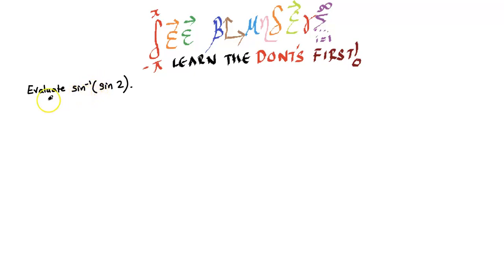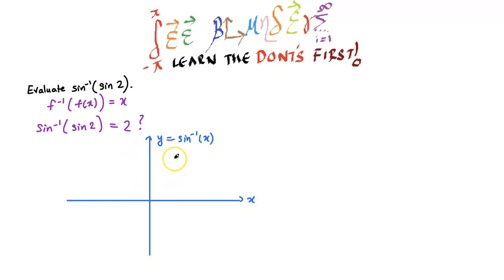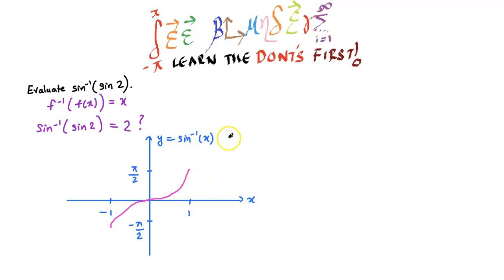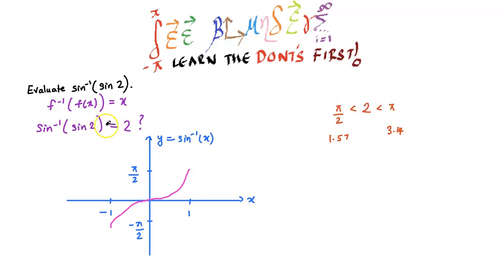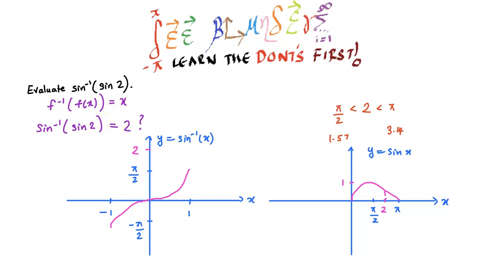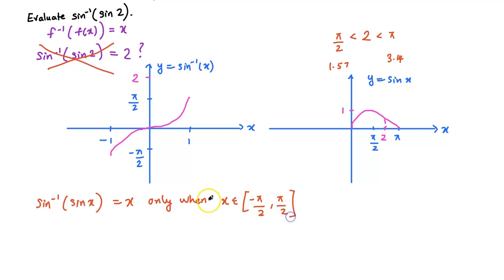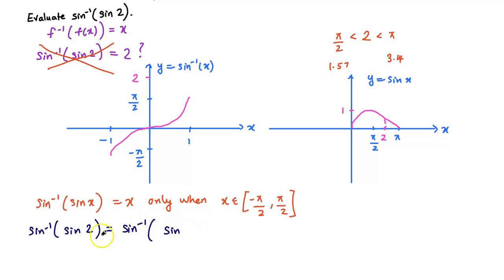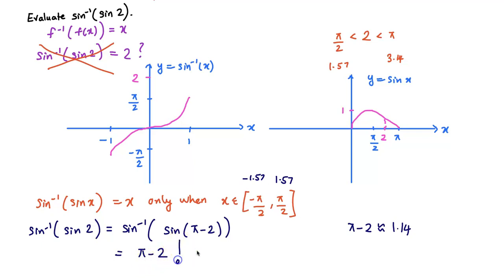#14 Fun with inverse | Trigonometric Equations | Scientific Blunders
Trigonometric equations hold significant practical importance across various fields, particularly in engineering. They are fundamental in describing and analyzing periodic phenomena, oscillations, and waveforms. Applications include electrical engineering (e.g., in alternating current circuits), mechanical engineering (e.g., analyzing vibrations), and signal processing. Trigonometric equations also play a crucial role in navigation, computer graphics, and robotics.

This video highlights why caution is to be exercised while applying an inverse function to the original trigonometric function.

Chapters:
0:00 Problem Introduction
1:00 Graphing the inverse function of sin x
3:00 Understanding 2 radians
3:30 Graphing sin x
5:00 Identification of error
6:00 Converting to standard form